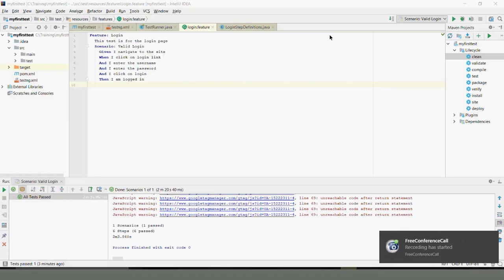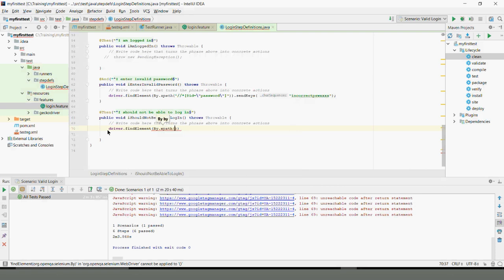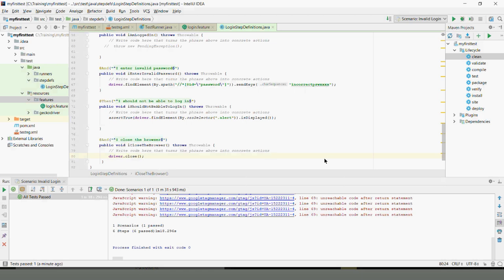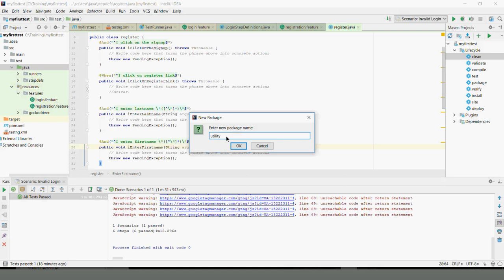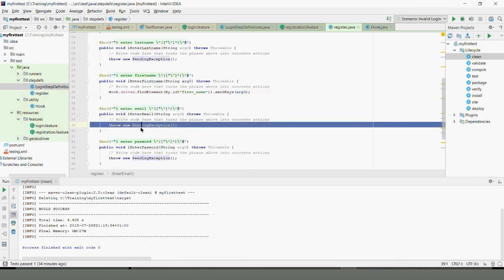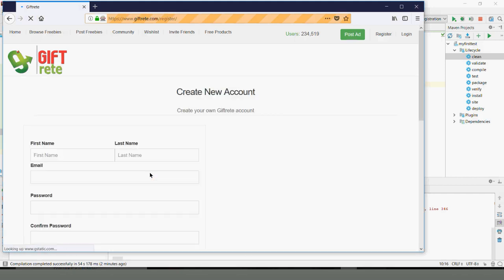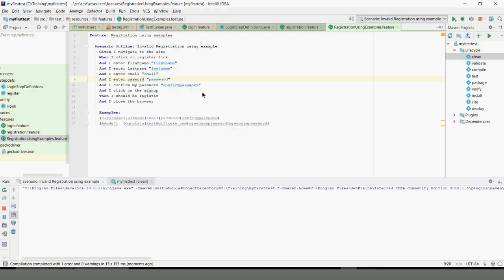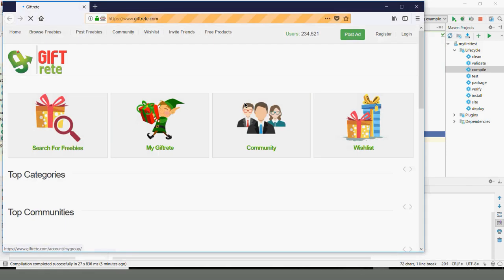2018 07 26 #27 Selenium with Cucumber III